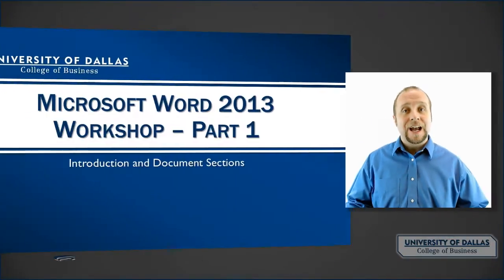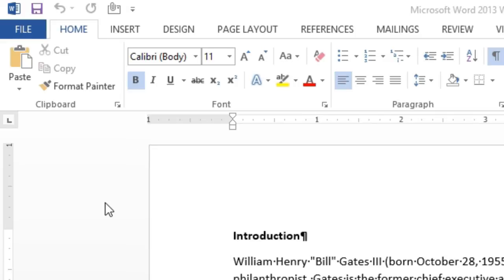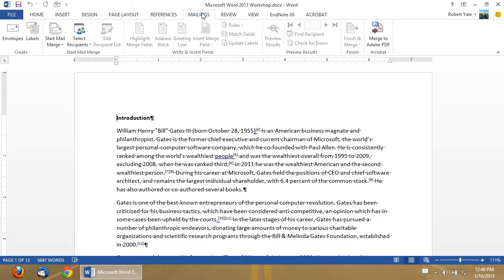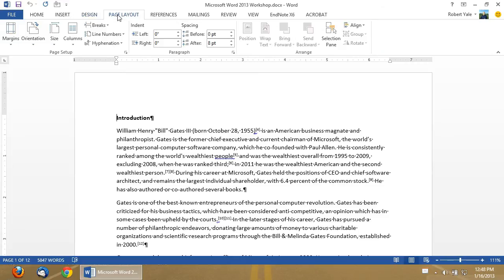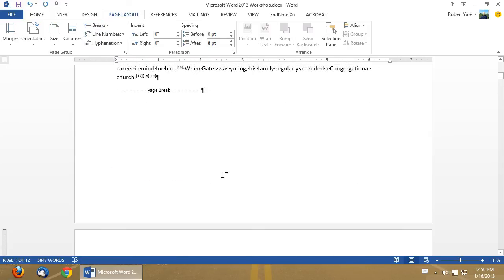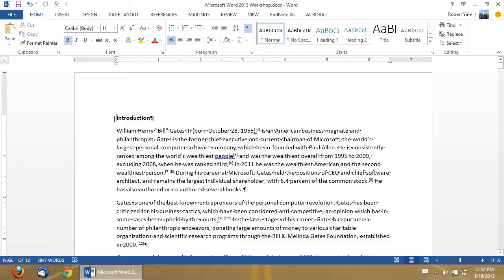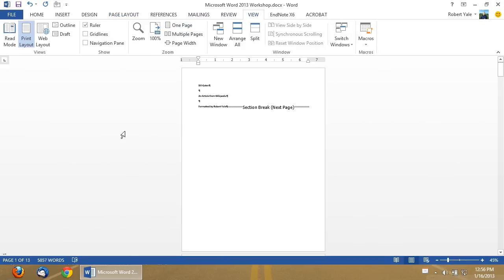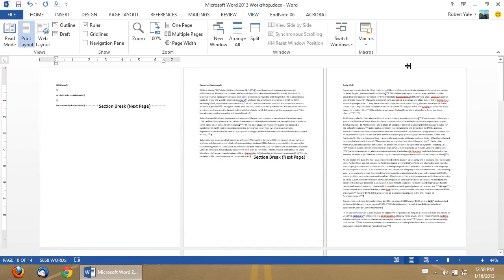Microsoft Word 2013 Workshop - Part 1: Introduction and Document Sections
This is the first of a series of video tutorials related to complex document formatting in Microsoft Word.